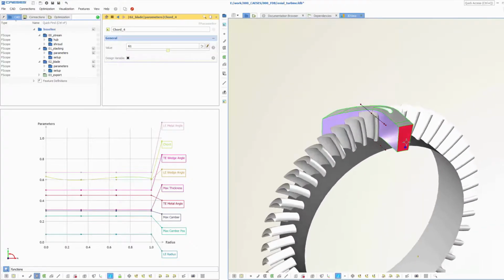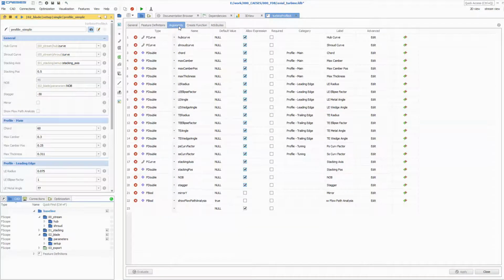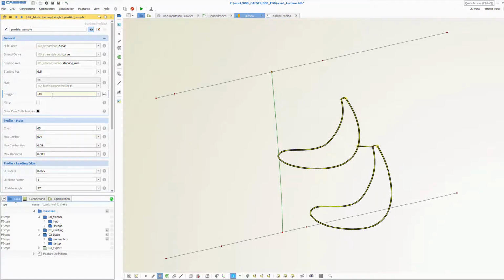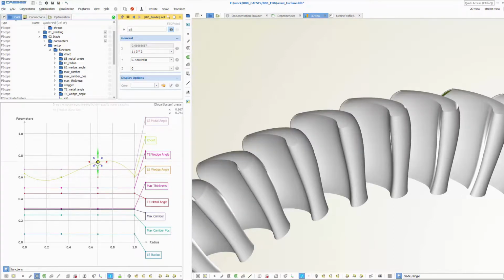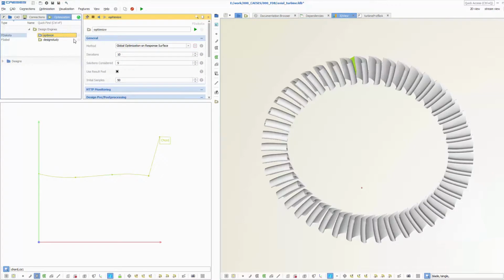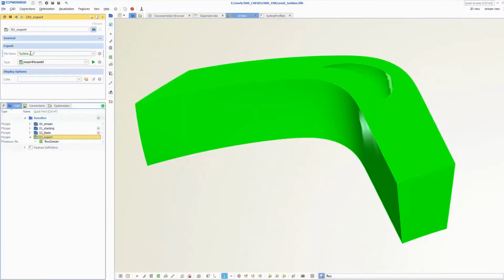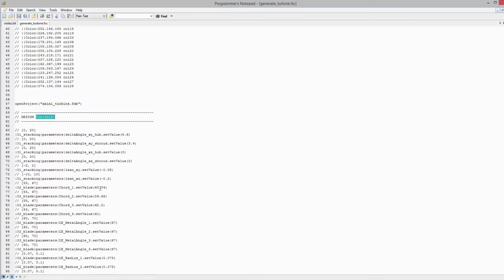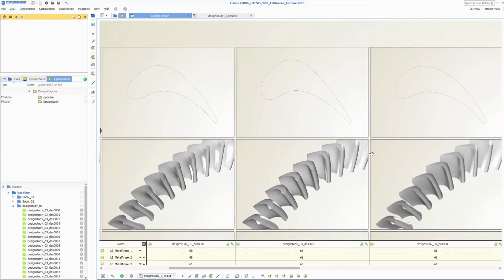CAESES Axial Turbine Design